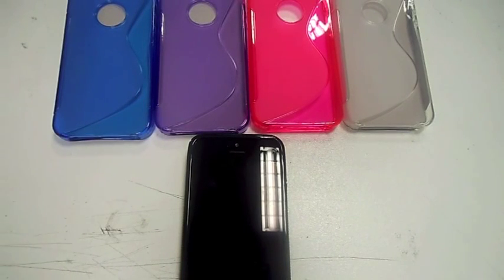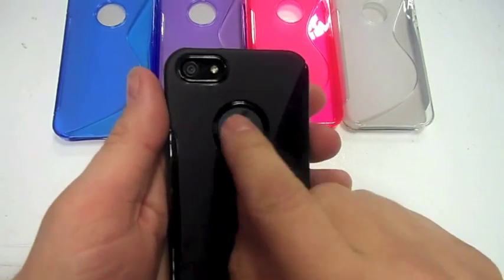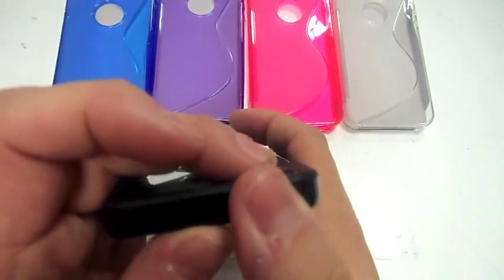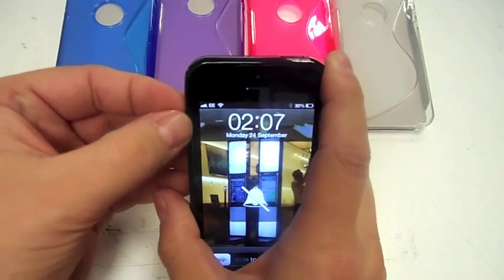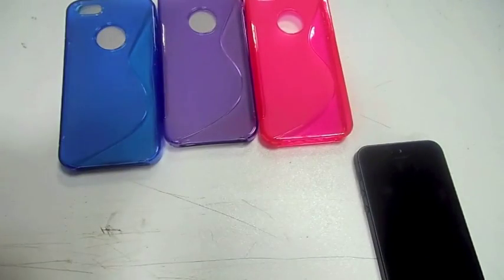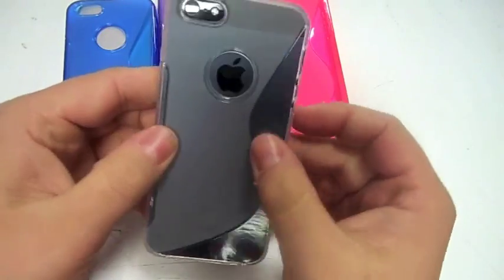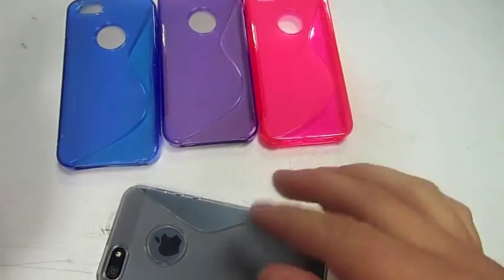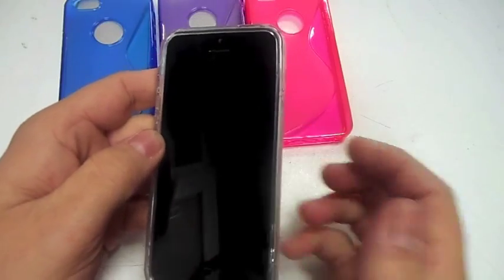apple iPhone 5 S-Line Gel Case review